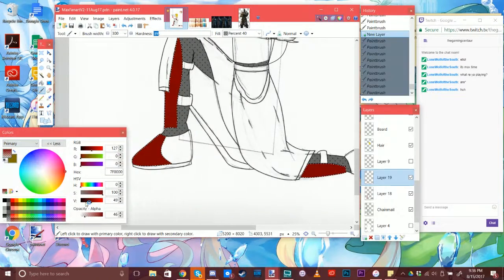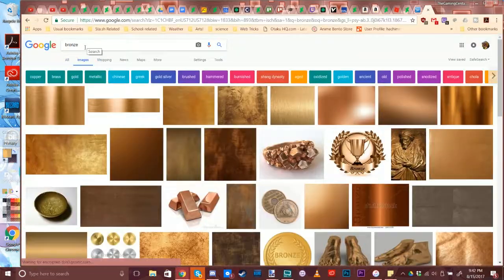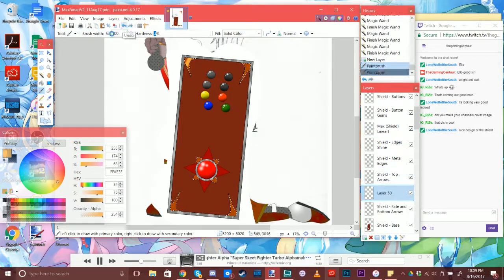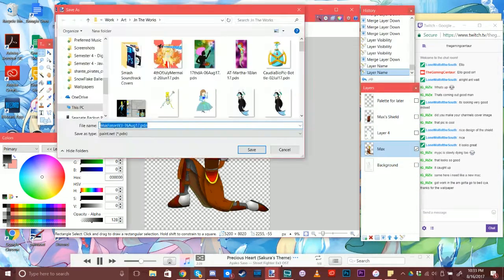Art Time-Lapse: Sir Maximilian [Max Dood Fanart]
I've been a Twitch Subscriber to Maximilian Dood for 12 months now, and I wanted to celebrate that with a piece of fanart. With a nice time lapse to show off all that hard work!

---MUSIC USED---

♪ Precious Hearts (Sakura's Theme) by [ARTIST] - [LINK]

---SOCIAL LINKS---